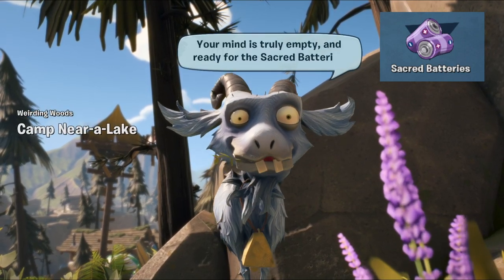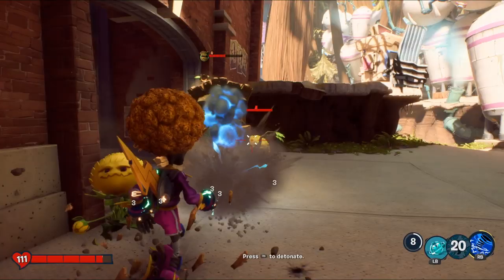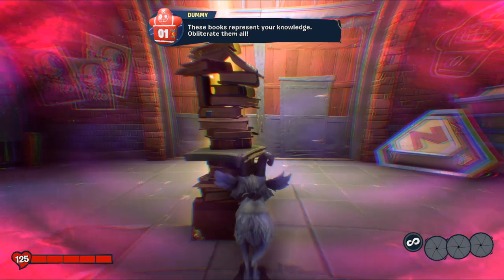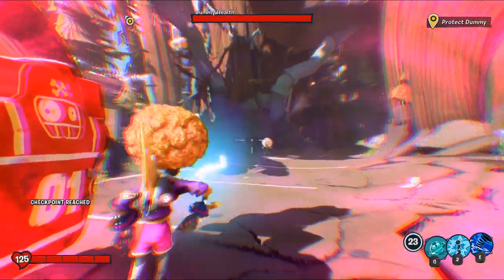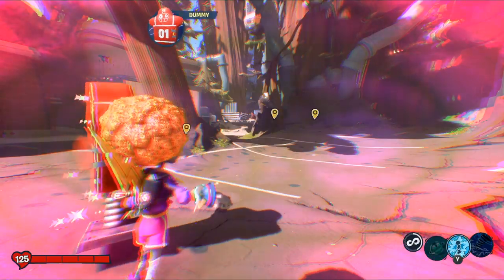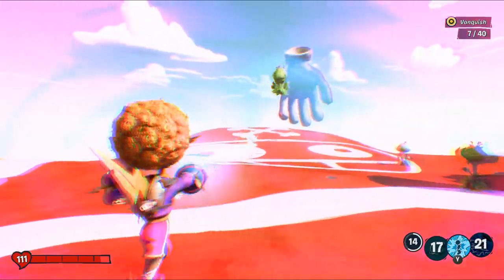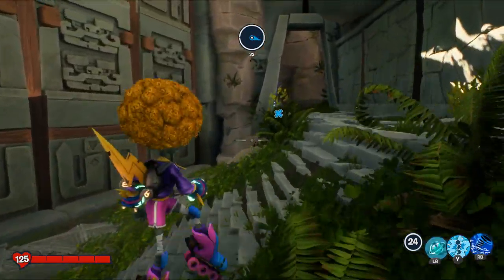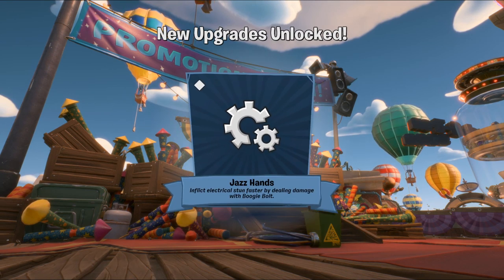Quest - Becoming One with the Dumb - Plants vs. Zombies: Battle for Neighborville Part 15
Today, we switched side, played as Zombies, we completed one of the 3 missions to get the boombox. We started with the Dance with Foot Soldiers, then with Electric Slide on the Quest to get the batteries, let's see how we did it! Thanks!

WELCOME TO NEIGHBORVILLE
The tension across the terra has expanded! Venture to the outer edges of Neighborville in three free-roam regions, crazy maps, and more. Meet the characters. Brand new bloom and doom! Discover Neighborville’s newest residents and favorite heroes. Play with your favorite people. Ready the Juice Cannons and prepare for battle in six online multiplayer modes, including intense 4v4 Battle Arena in the Funderdome. Plus, you can join forces with your favorite people and experience split-screen couch co-op in every mode. The battle is blooming with Ops mode and three free-roam regions. Squad up with up to three friends in the Giddy Park social region and take back Weirding Woods, Mount Steep, and Neighborville Town Center. Jump into Giddy Park from Dave Manor or Zomboss HQ and squad up or battle it out with friends in this social region. Head to the shooting gallery, ride the Ferris wheel, tickle the keys on the giant piano, or dive straight into combat.